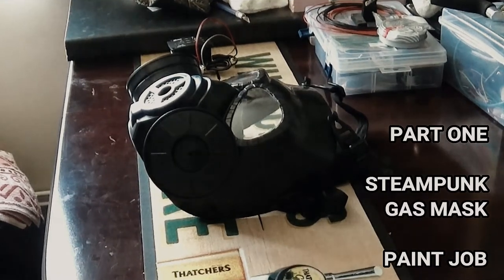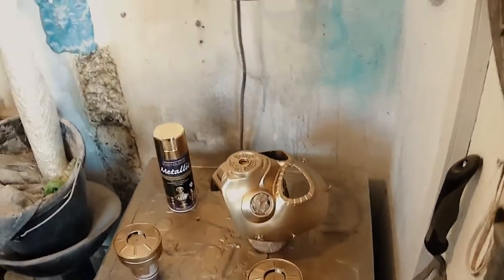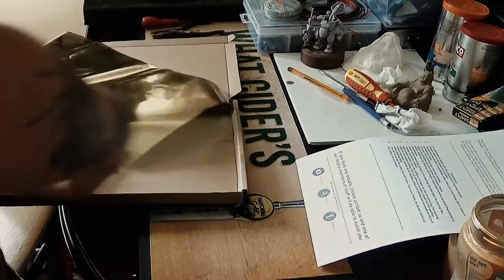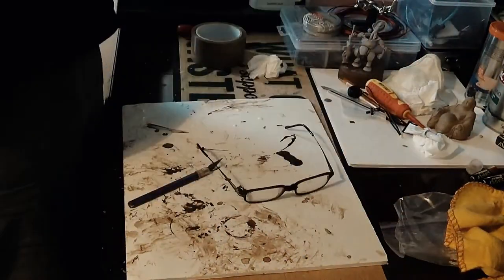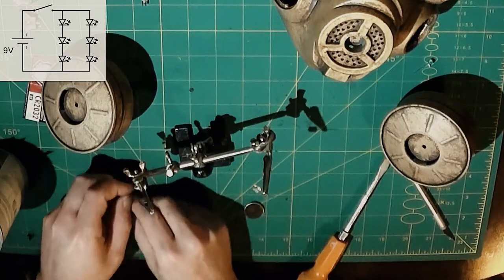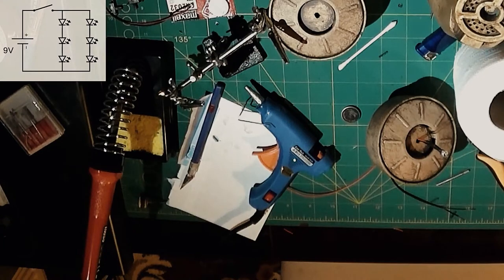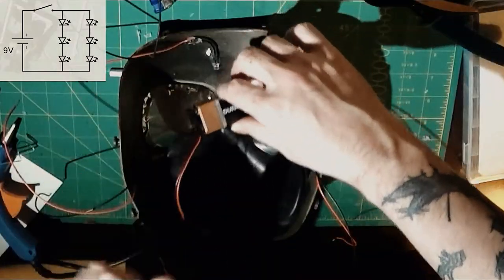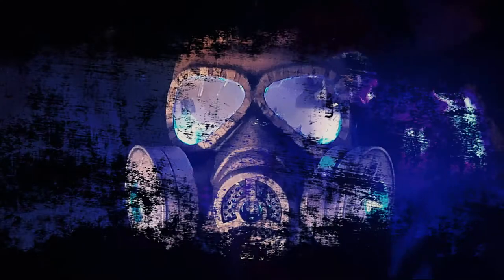Steampunk Gas Mask | Paint Effects | Install LED Lights | Full Series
Part One (00:00): Making a steampunk-like gas mask. In this video we create paint effects on a gas mask to create a steampunk look.
Part Two (09:07): Installing and wiring LED lights to add some groovy effects.
Music Video (20:33): Angel Rust - Where's The Soap?